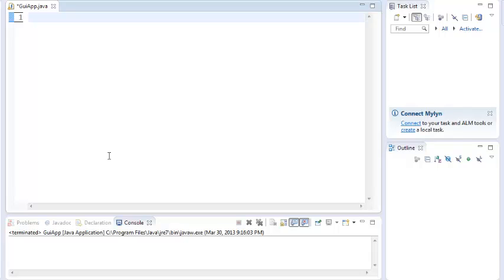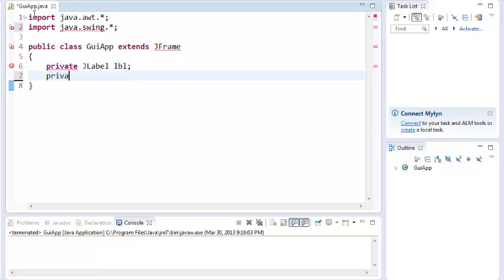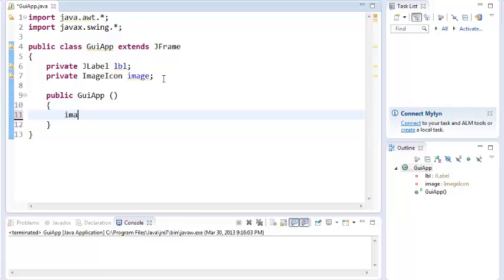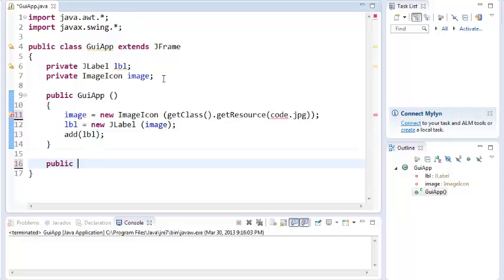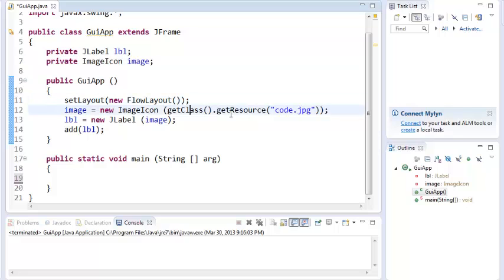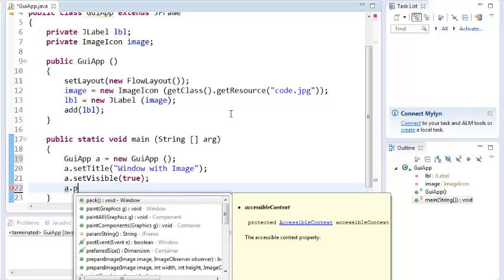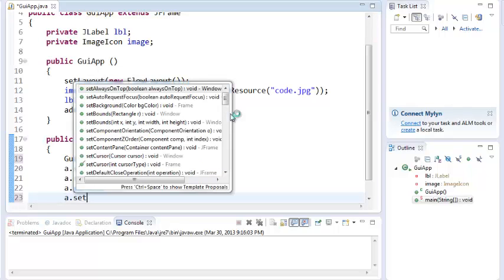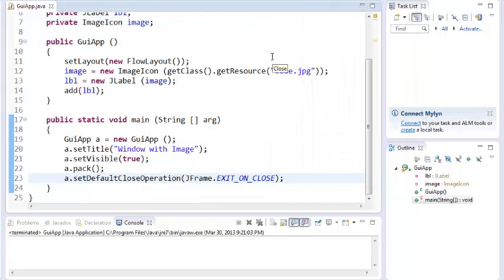Java GUI Tutorial 3 - Adding Image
In this tutorial I will show you how to add an Image to your window.